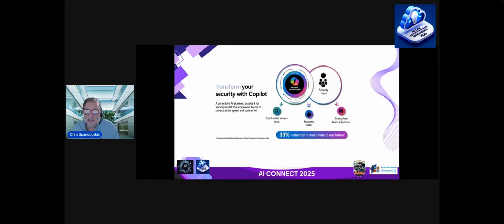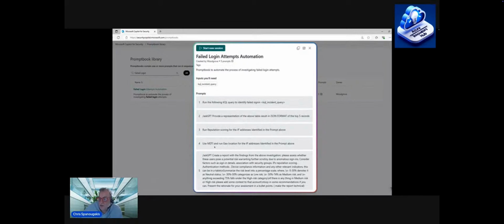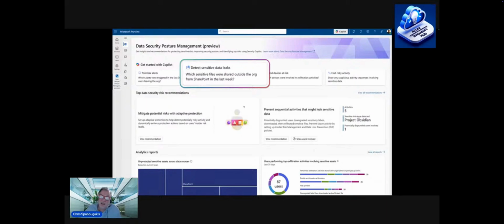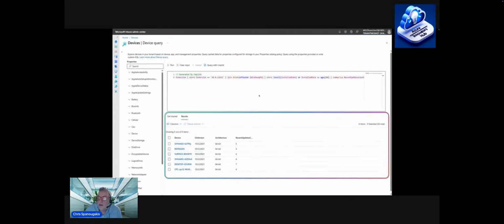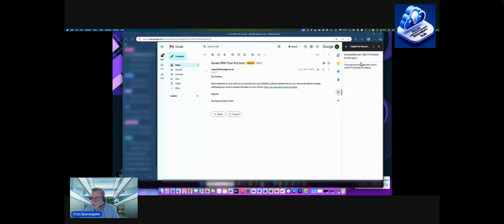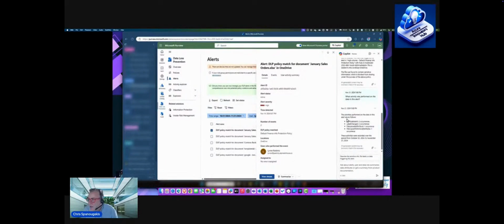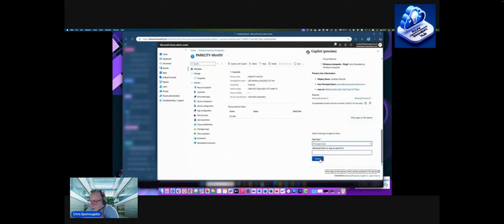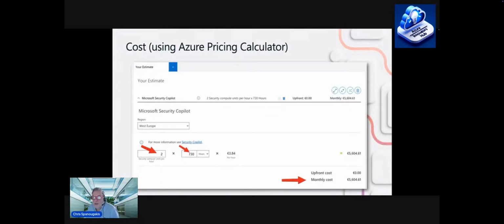Are You Prepared? Responding to Incidents with AI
Microsoft Copilot for Security: Use AI to defend!

What if I told you that you could use GPT-powered natural language to investigate and respond to security incidents, threats, and vulnerabilities facing your organization right now? This presentation on Microsoft Copilot for Security will showcase its advanced integration with Microsoft 365 Security technologies. This innovative tool leverages AI to enhance threat detection, automate responses, and provide comprehensive insights into security incidents. By seamlessly integrating with Microsoft Defender, Azure AD, and other 365 security services, Copilot for Security elevates organizational protection and streamlines security operations, ensuring robust defense against evolving cyber threats.